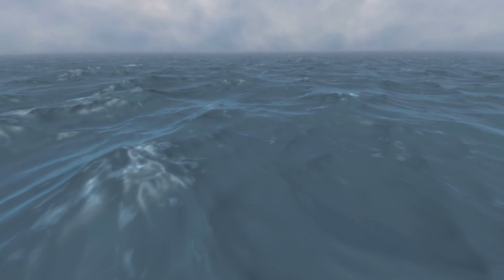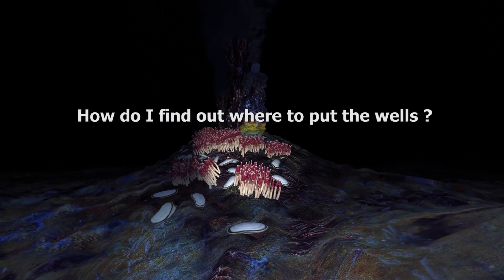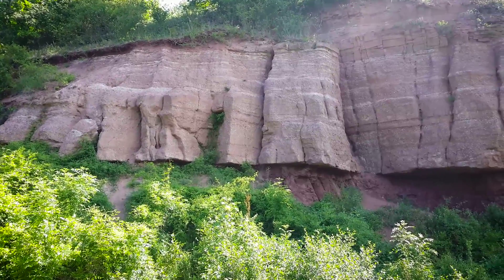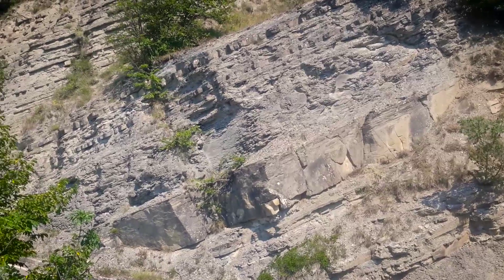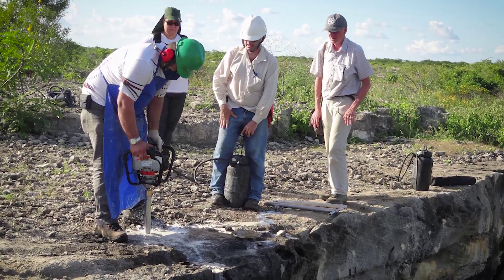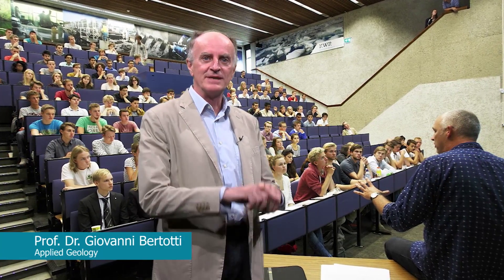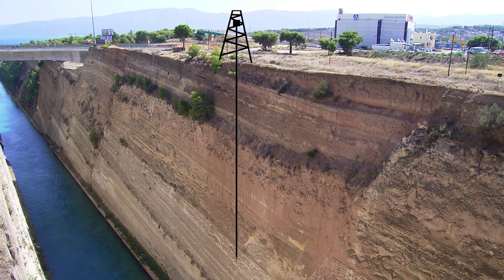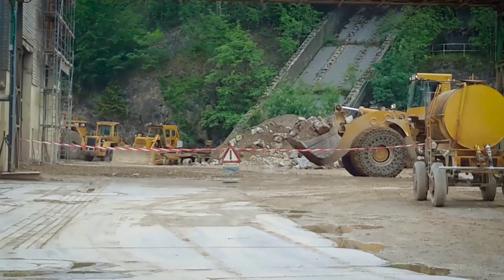Geoscience: the Earth and its Resources | DelftX on edX | Course About Video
Your introduction to modern Earth Sciences with application to the Geology of hydrocarbon and water.

Are you fascinated by Geosciences and willing to take the challenge of predicting the nature and behavior of the Earth subsurface? This is your course!

In a voyage through the Earth, Geoscience: the Earth and its Resources will explore the Earth interior and the processes forming mountains and sedimentary basins. You will understand how the sediments are formed, transported, deposited and deformed.

You will develop knowledge on the behavior of petroleum and water resources.

The course has an innovative approach focusing on key fundamental processes, exploring their nature and quantitative interactions. It will be shown how this acquired knowledge is used to predict the nature and behavior of the Earth subsurface.

This is your ideal first step as a future Geoscientists or professional to upgrade your knowledge in the domain of Earth Sciences.